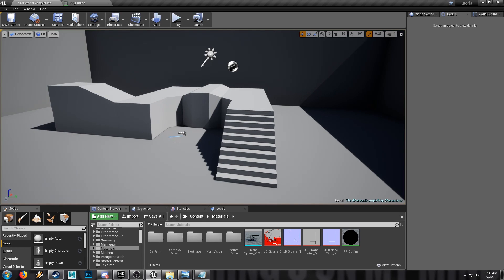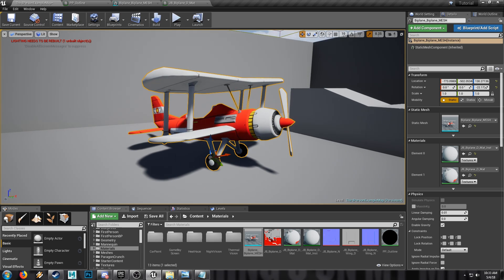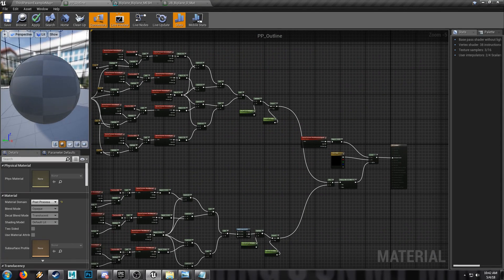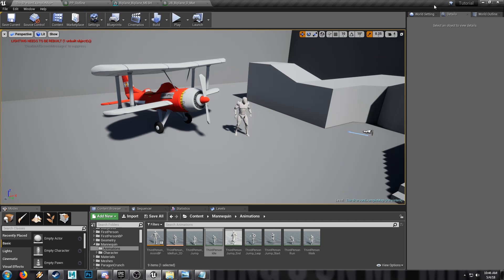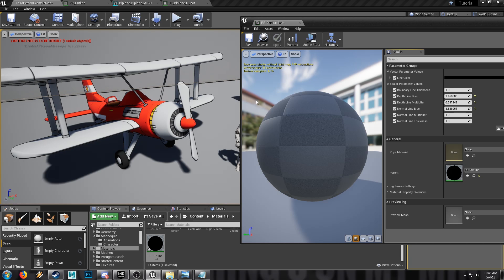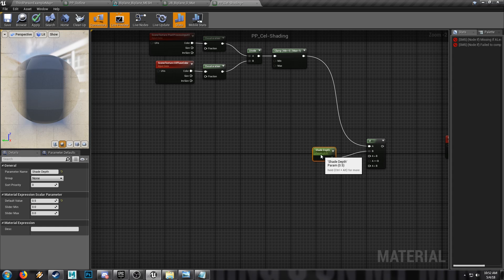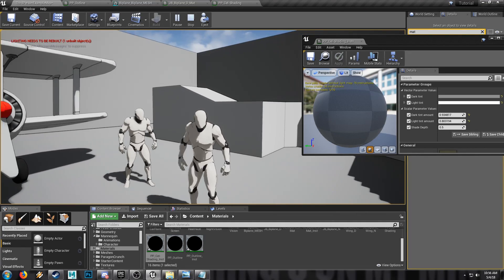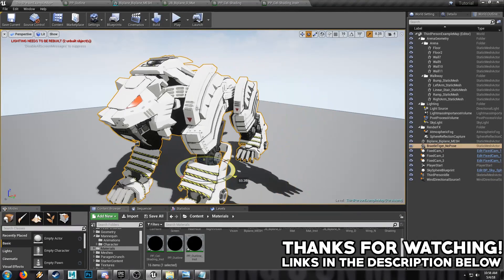UE4 Tutorial: Toon Shader (Borderlands/Jet Set Radio)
The best way to make a toon shader like in Borderlands or Jet Set Radio. Using two post-process materials with some easily configurable parameters, a high quality toon shader can be produced. Topics covered: Post processing, material blueprints, lighting, mesh assets.

Outline Tutorial starts at 03:08
Cel-Shading Tutorial starts at 10:40